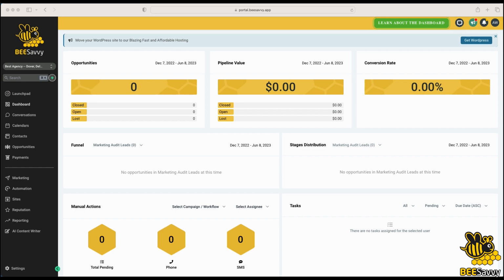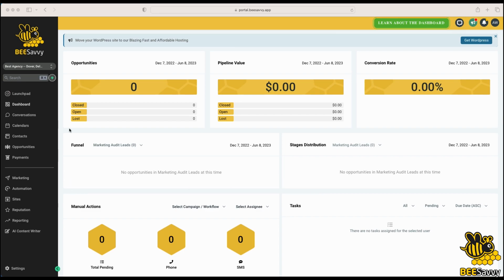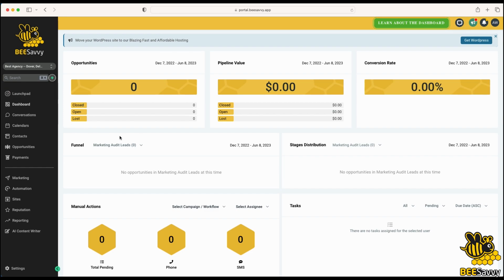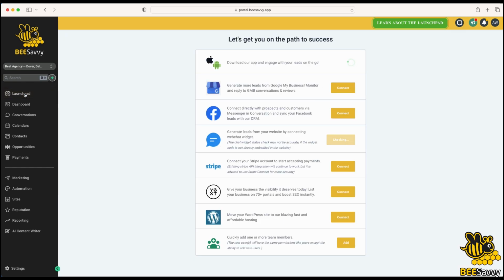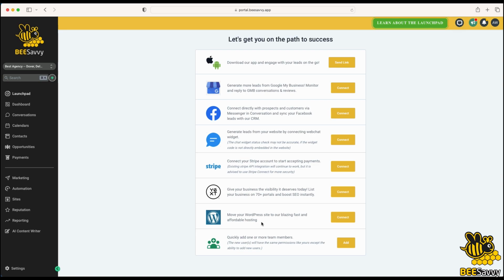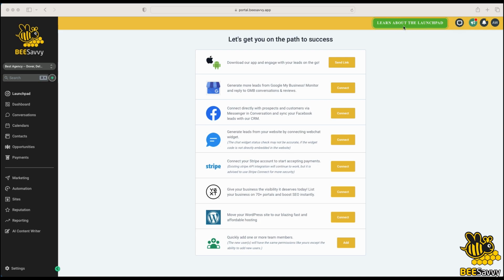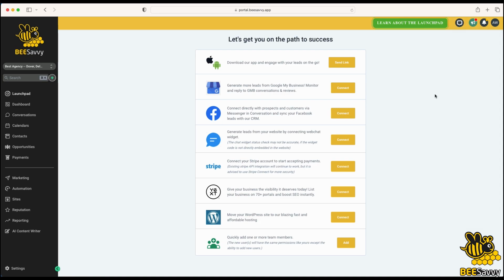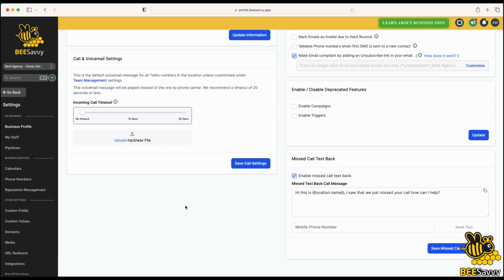Ep.1 - The Launchpad - BeeSavvy Onboarding Course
Get Ready to Rock with BeeSavvy Onboarding Tutorial!
In this exciting tutorial, we'll guide you through the seamless integration process to unleash the full potential of BeeSavvy.

Follow the steps demonstrated in the video and watch your account come to life, ready to kick some serious goals with BeeSavvy by your side!

Don't hold back – integrate and connect as many of your social media accounts as possible. The more you connect, the more BeeSavvy's magic can work wonders for your business!

Get set to experience marketing mastery like never before. Let's dive in!